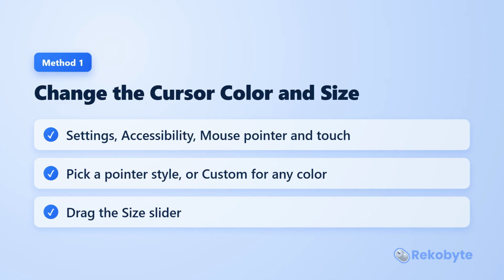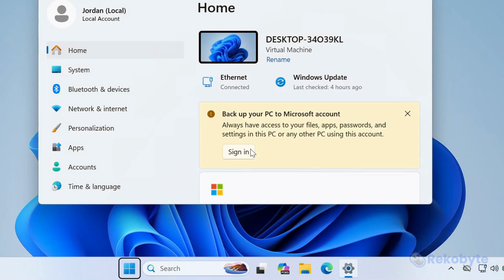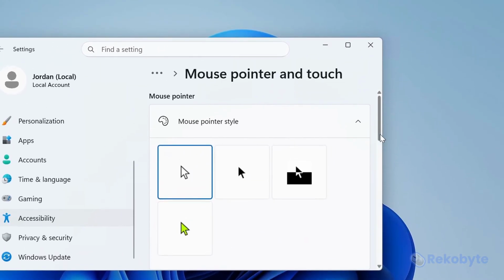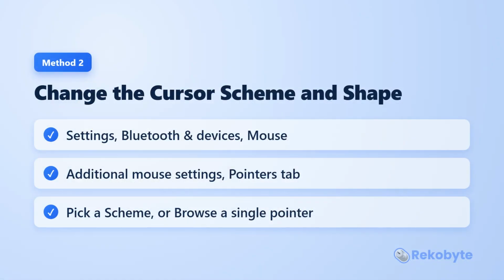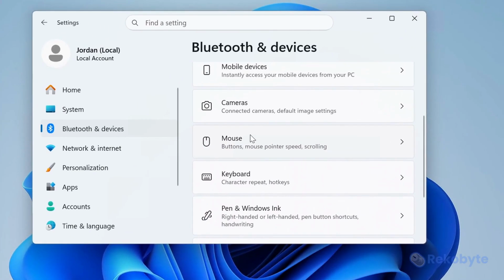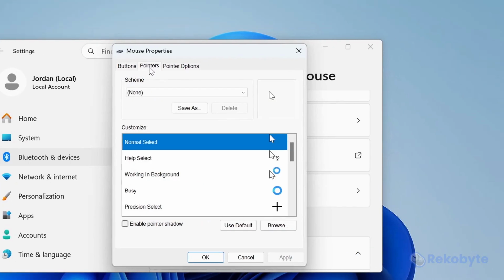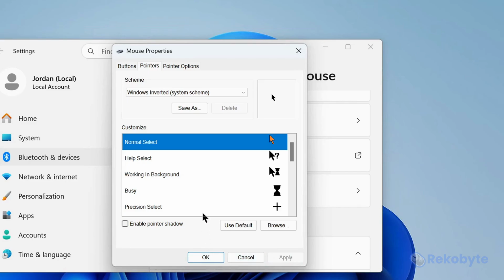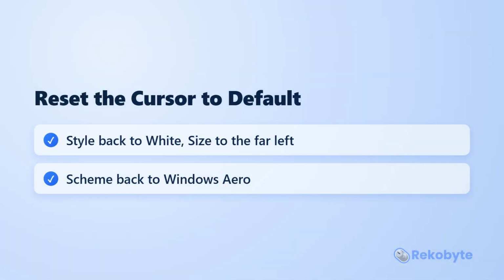How to Change the Mouse Cursor on Windows 11 (2 Ways)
Learn how to change the mouse cursor on Windows 11, including its color, its size, and its shape. This guide shows two built-in methods with no extra software: recolor and resize the pointer in the Accessibility settings, and switch the whole cursor scheme or a single pointer shape in the classic Mouse Properties dialog. It also covers how to reset the cursor back to the Windows 11 default.

Every step is shown on screen.

TWO WAYS
- Method 1: change the cursor color and size (Settings, Accessibility, Mouse pointer and touch)
- Method 2: change the cursor scheme and shape (Settings, Bluetooth and devices, Mouse, Additional mouse settings, Pointers tab)

CHAPTERS
00:00 Intro
00:20 Method 1: Change the cursor color and size
01:11 Method 2: Change the cursor scheme and shape
02:23 Reset the cursor to default
02:36 Wrap-up